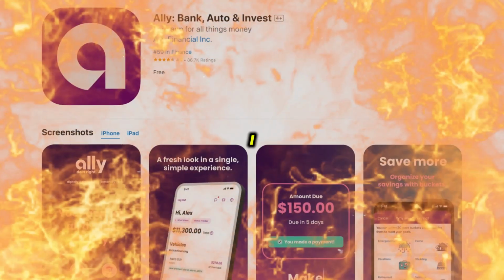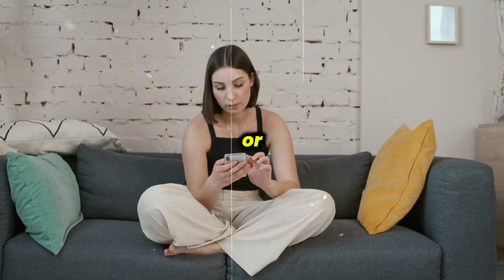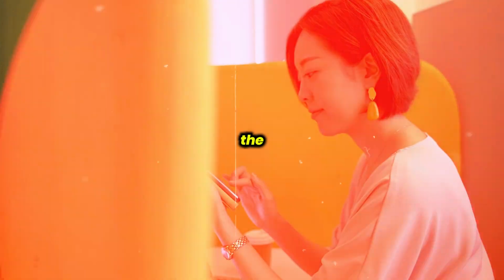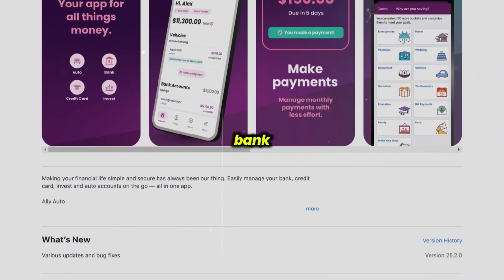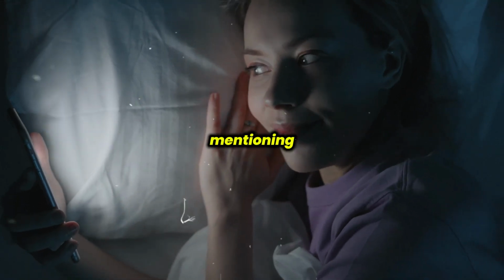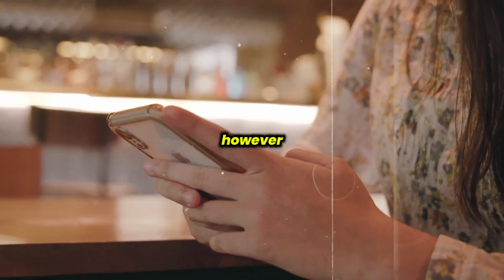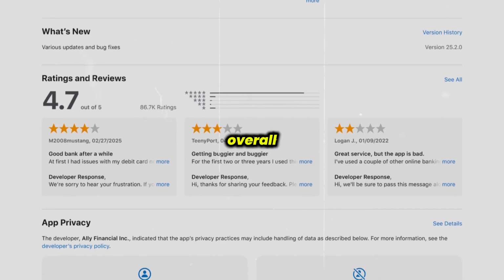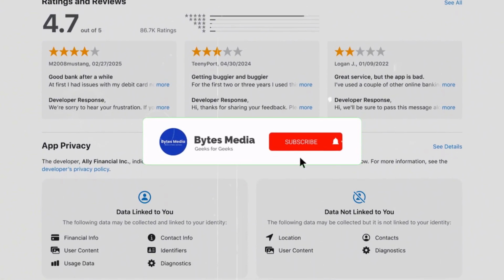Ally Bank App Review 2025 – Best Online Banking App?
Looking for a reliable online banking app with great features and no hidden fees? In this Ally Bank App Review 2025, I’ll walk you through the app’s features, pros and cons, and whether it’s the best choice for your banking needs.

✅ What You’ll Learn in This Video:
🔹 How the Ally Bank app works and key features
🔹 Ally’s savings, checking, and investment options
🔹 Pros and cons of banking with Ally
🔹 Ally Bank’s interest rates and fee structure
🔹 Is Ally Bank safe and worth it in 2025?

Ally Bank is a popular online bank known for its high-yield savings accounts, no monthly fees, and user-friendly mobile app. But does it live up to the hype? I’ll share my experience and help you decide if it’s the right bank for you.

If you’re looking for a top-rated digital banking app, this video is for you!